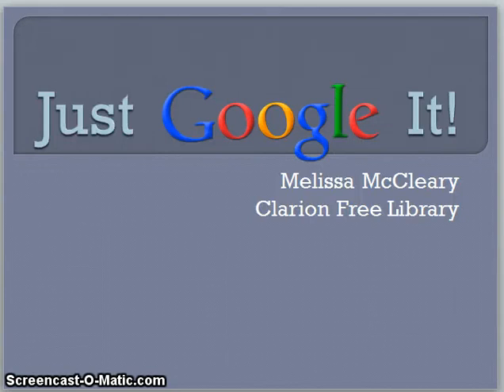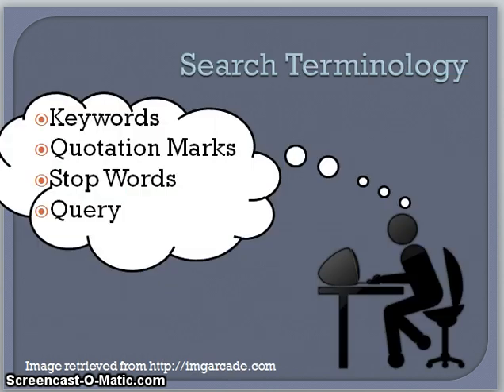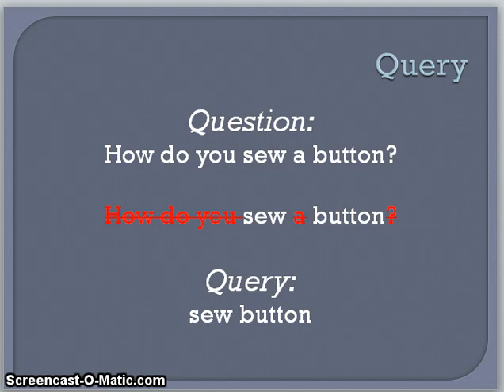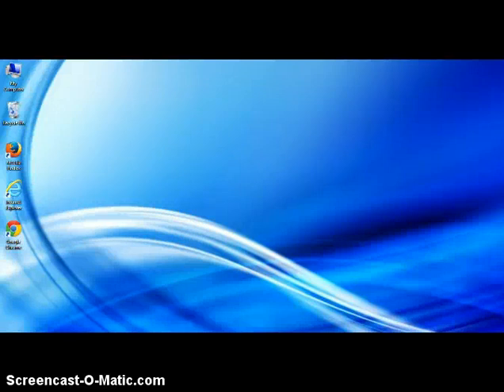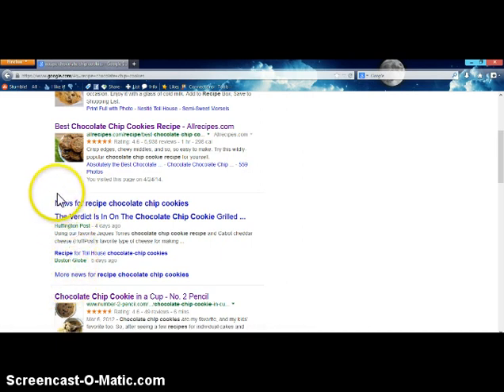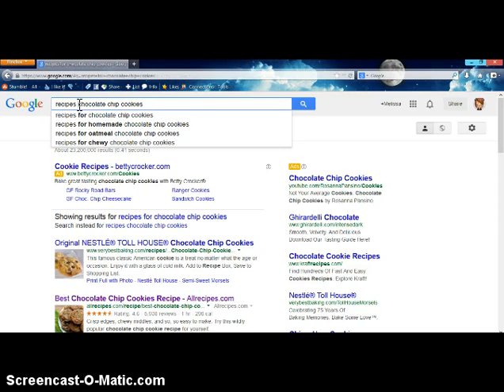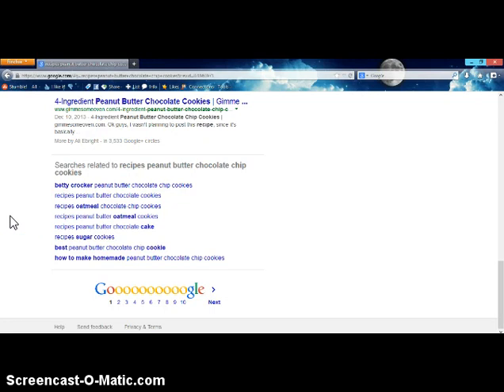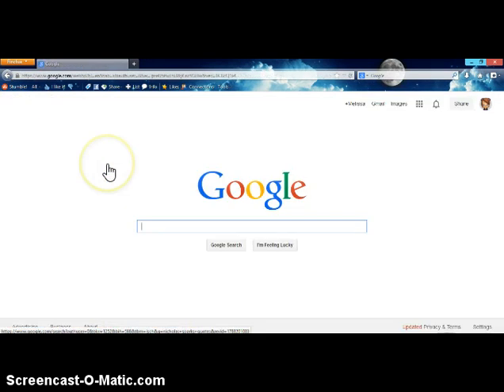Just Google It: Google Search Tutorial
In connection with adult technology education, this short tutorial screencast will help adults and senior citizens learn the basics of a Google Search.  Google is a search engine that can help users access information across the Web.

This video was originally produced for LS.574.W01 at Clarion University of PA for instruction in online information retrieval.